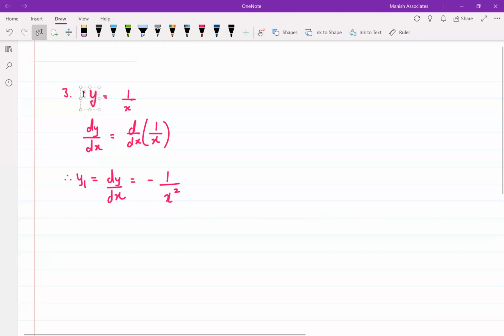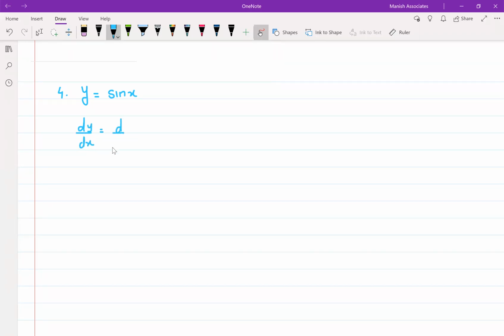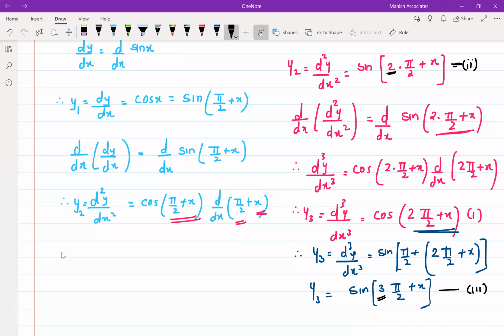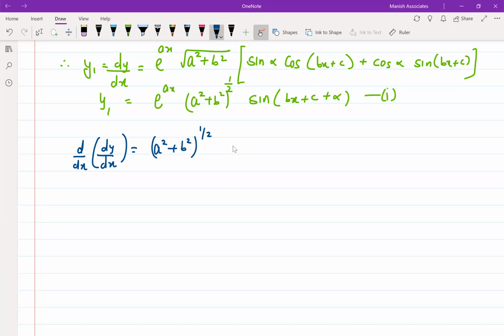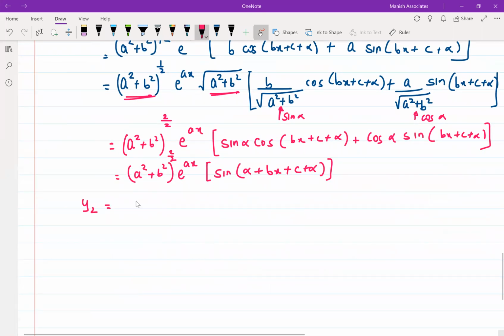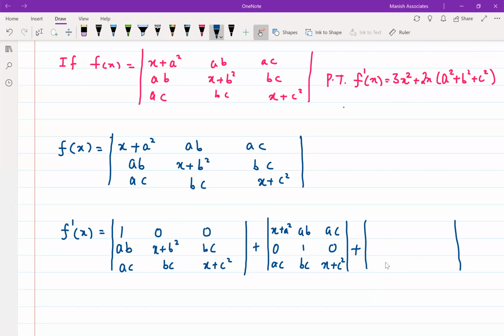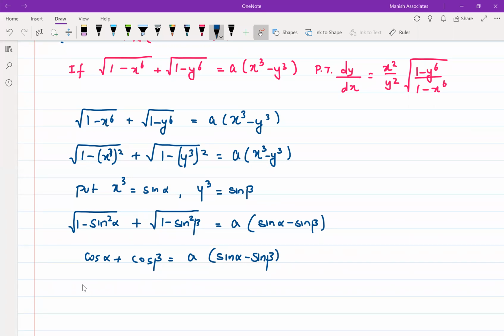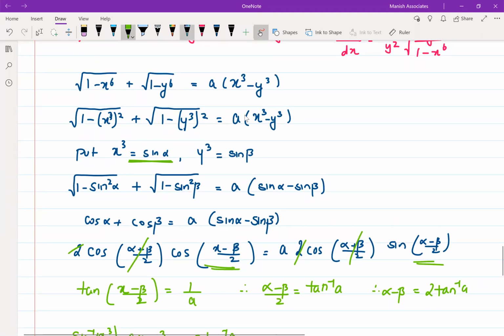Derivatives Lecture 13 Nth order Differentiation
Derivatives is a base to the complete curriculum of Calculus in Mathematics. Primary understanding of derivatives and its formulas helps in multiple topics of Calculus.

The application of this chapter is used a lot in both MHT-CET and JEE Main/Advance.

This lecture focuses on nth order differentiation.

This lectures are recorded during Live Lectures of Prof. Manish Behl.

For More information about lectures of Prof. Manish Behl send a Whatsapp